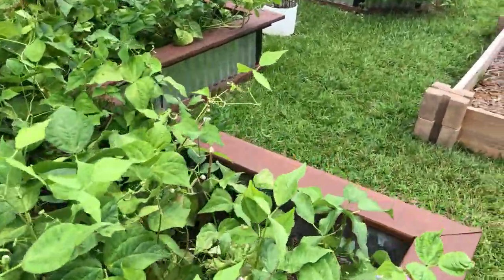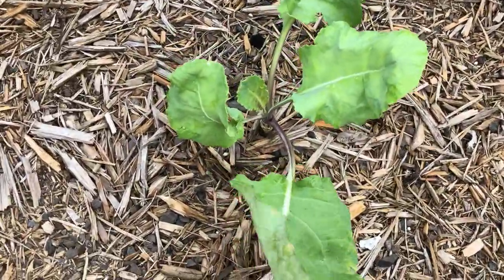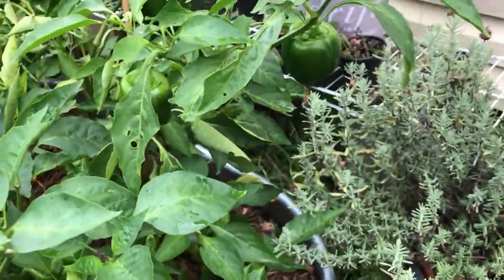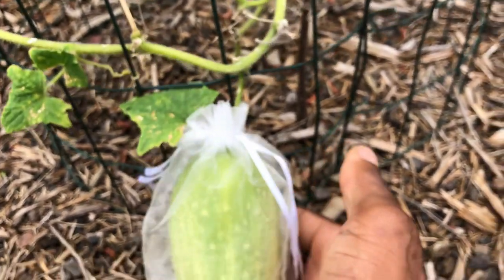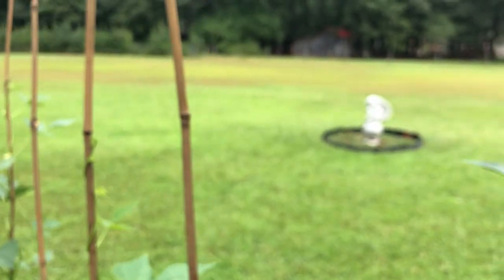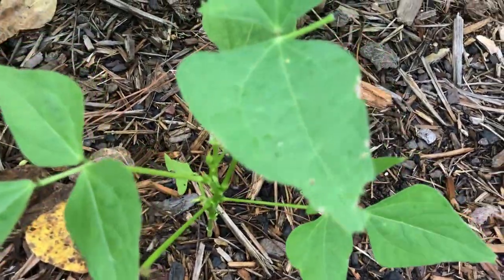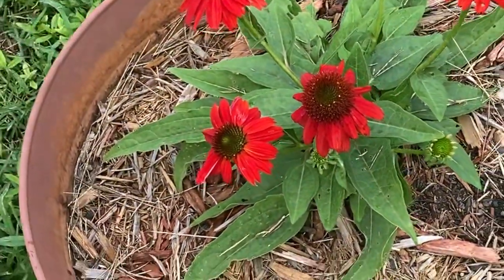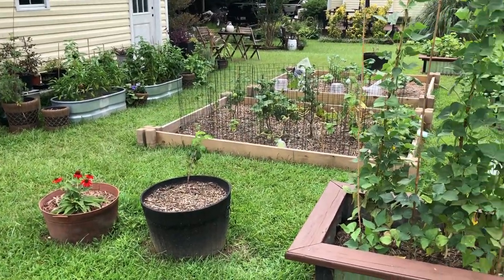Starting a vegetable garden on a budget "FREE SEEDS"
This video shows my first full year of gardening using mostly seeds gathered from grocery store fruit and vegetables.